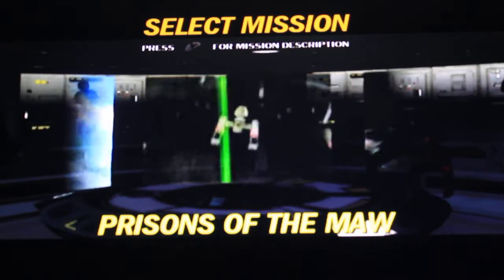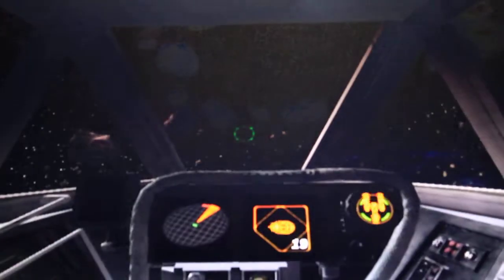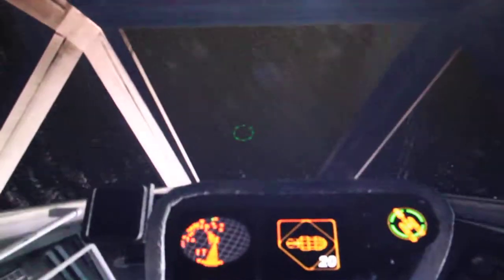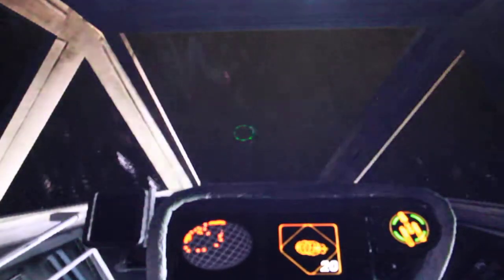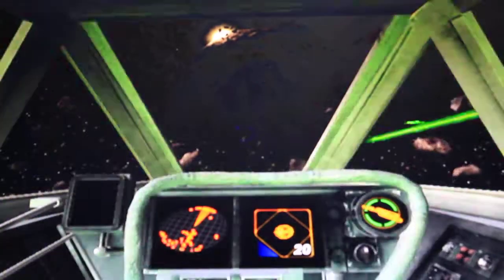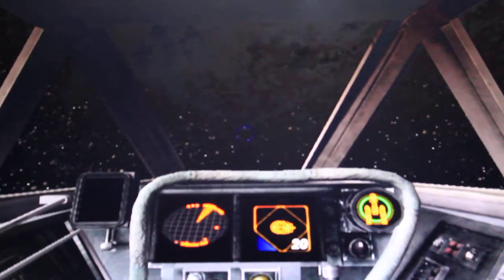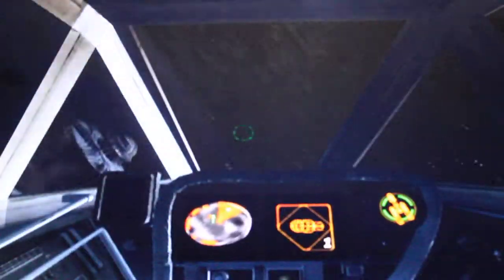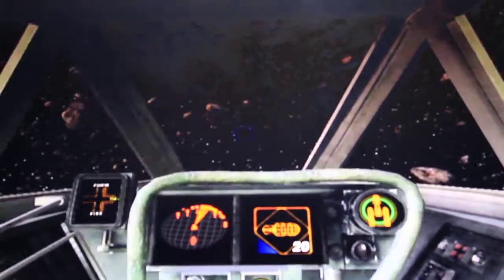lets play Star wars rogue leader part 3 - I am coming to the rescue